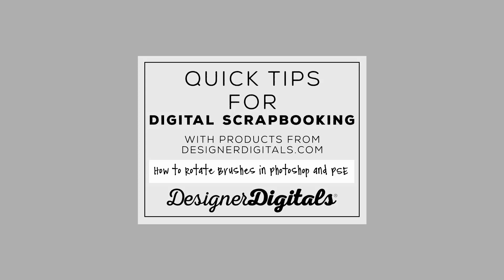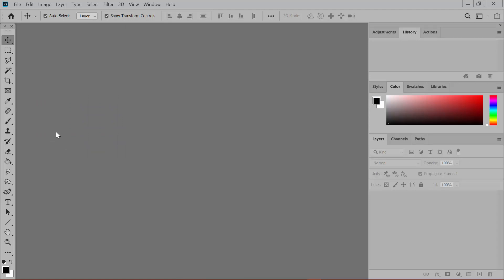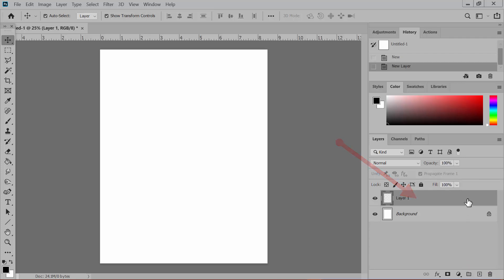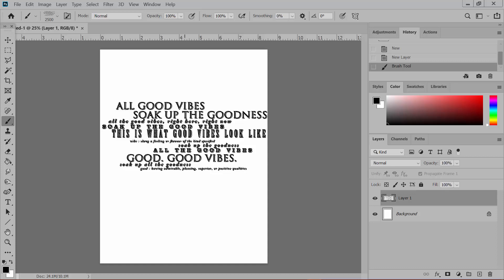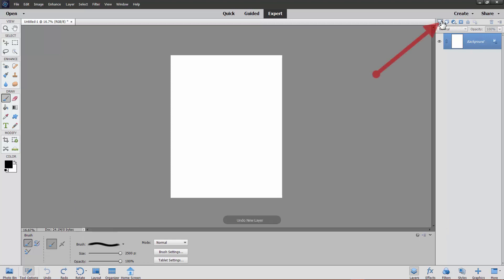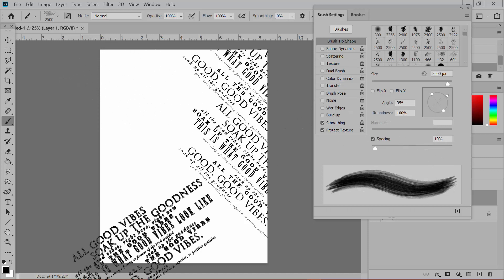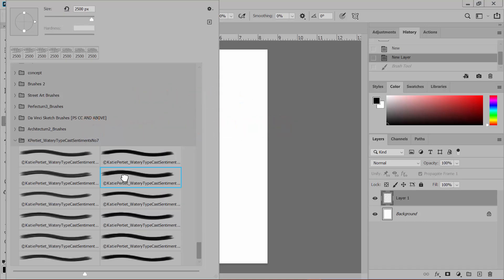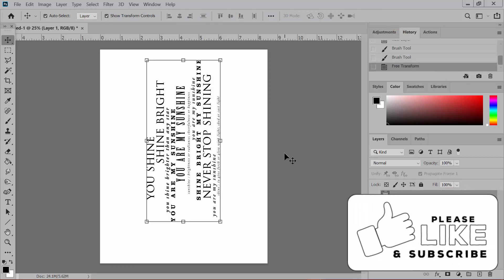How to Rotate Brushes in Photoshop and PSE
Digital Scrapbooking tip from DesignerDigitals using Adobe Photoshop or Adobe Photoshop Elements. This week: How to Rotate Brushes in Photoshop and PSE.